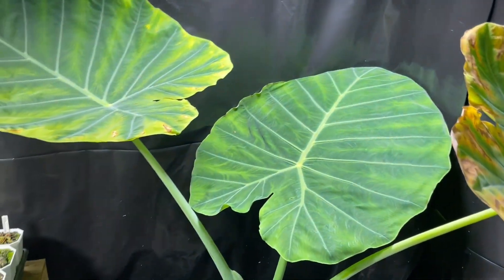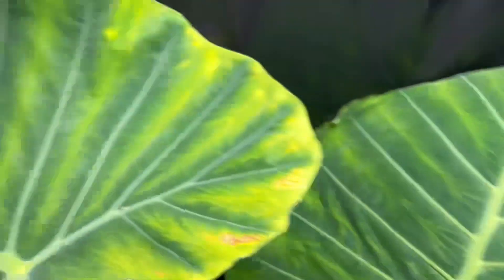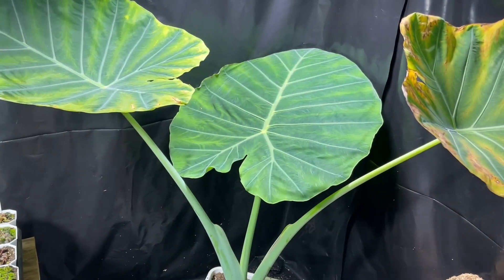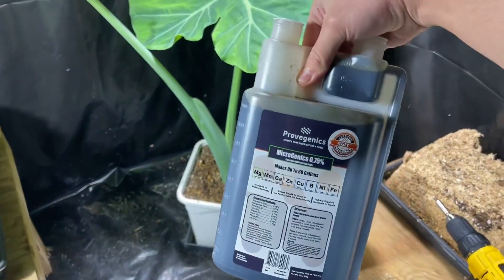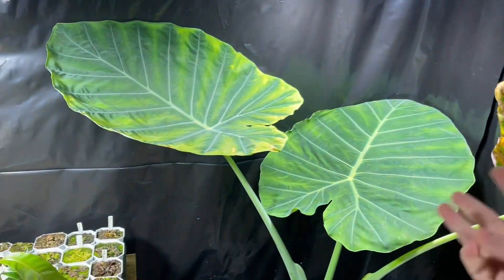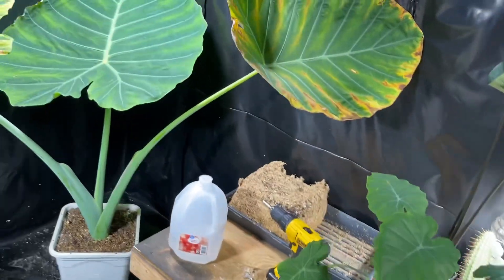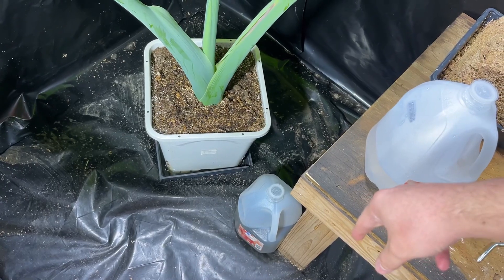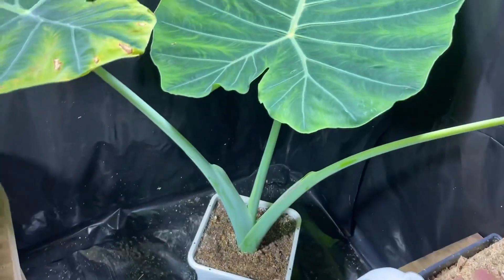Taro | Why Does Your Elephant Ear Have Yellow/Burnt edges? Diagnosing and Treating Taro Plants.